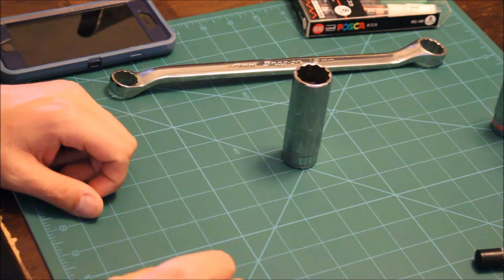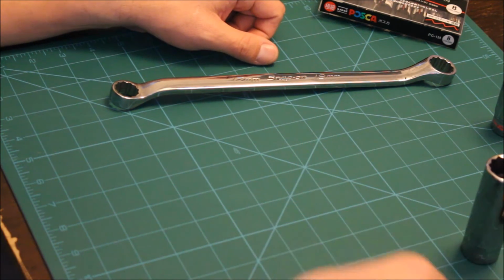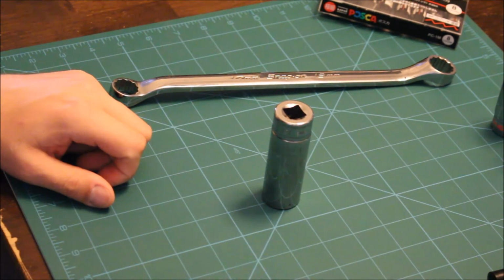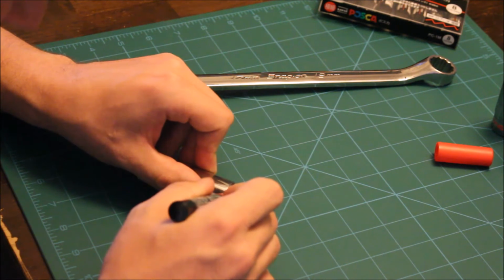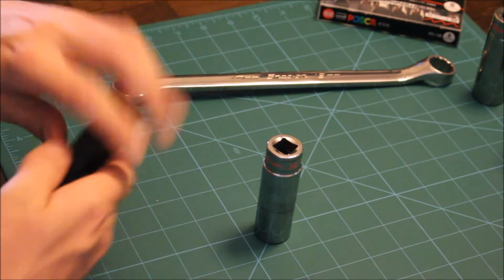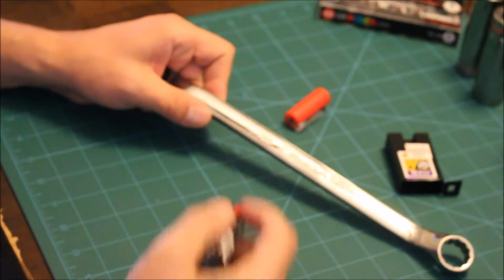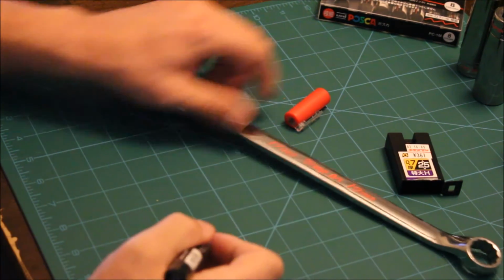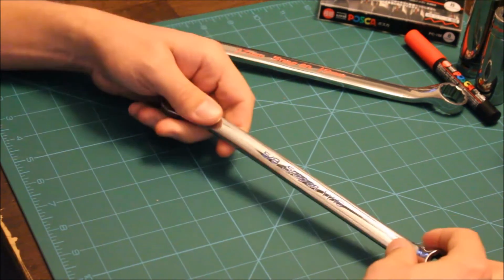Find Your Tools Faster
Easy, quick and cheap way to mark your tools to identify them faster.